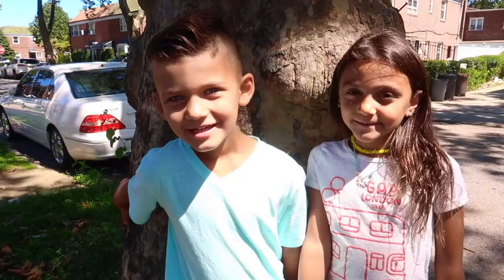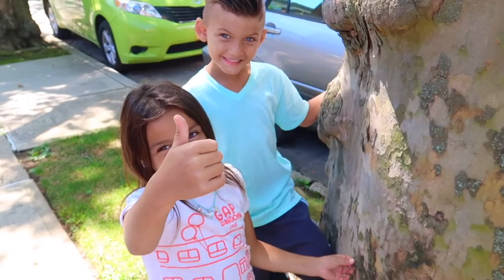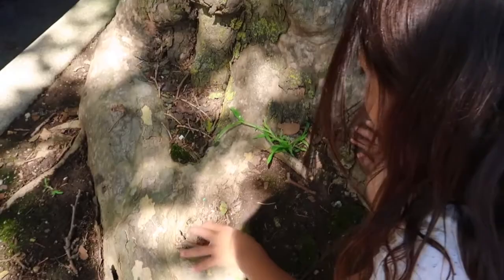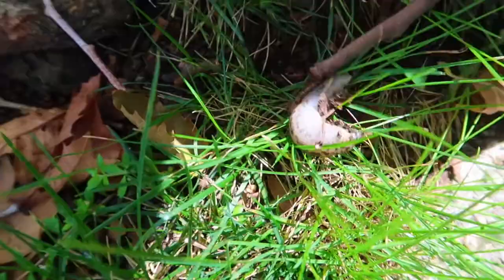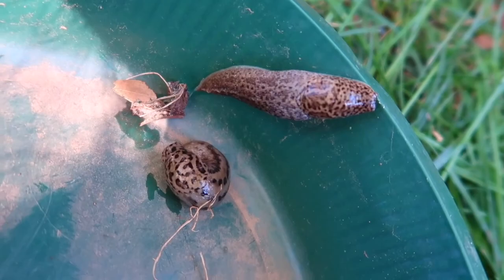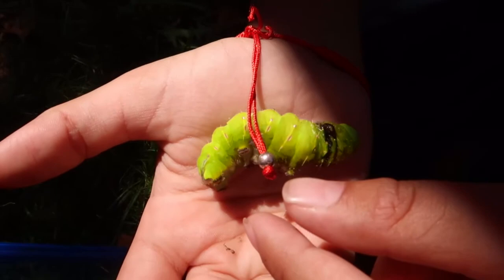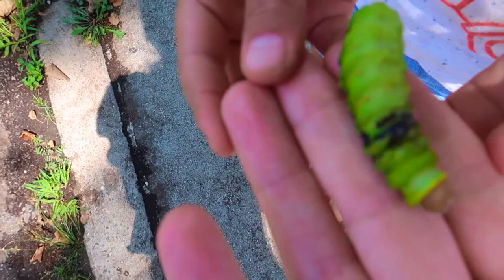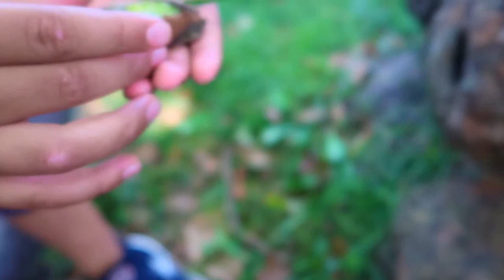WE FOUND A HUGE CATERPILLAR//LUNA MOTH//SLUGS and SPIDERS